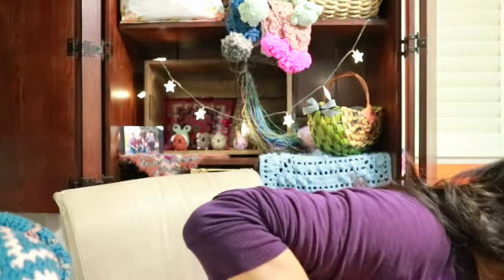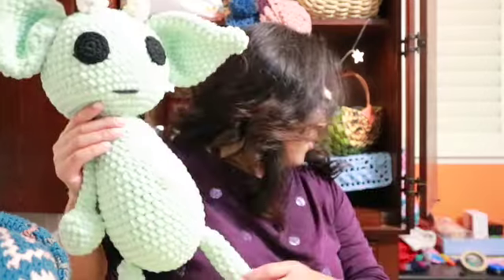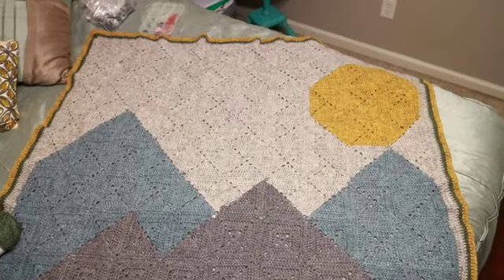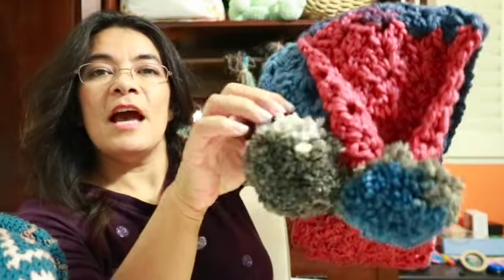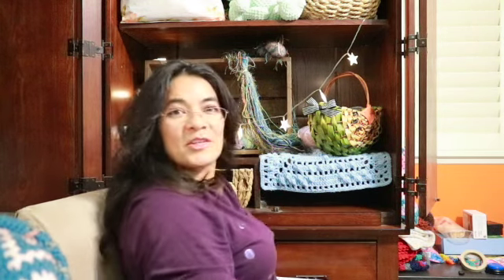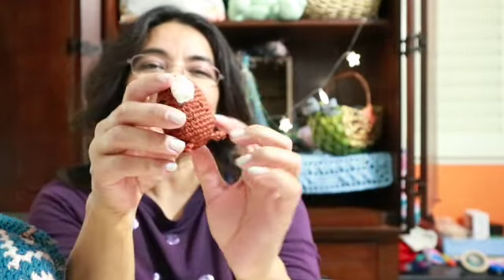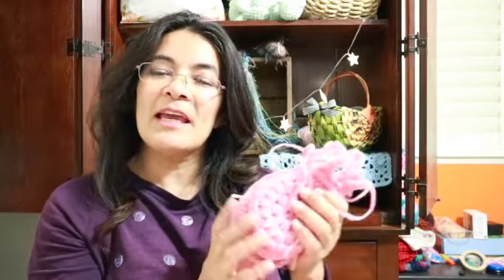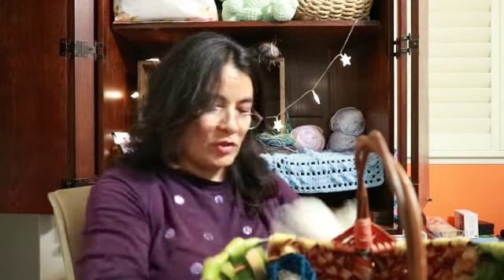Mosaic blanket, scarves, and mini amigurumi projects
Featuring all crochet projects  mentioned in previous podcast as well as some amazing completed crochet projects including an afghan/baby blanket, amigurumi, scarves, and motifs.
For The Love Of Crochet
Caroline

❤️amigurumi plushies bee and frog

❤️Goober the Goblin

❤️Puppy Beans

❤️Mountain throw blanket